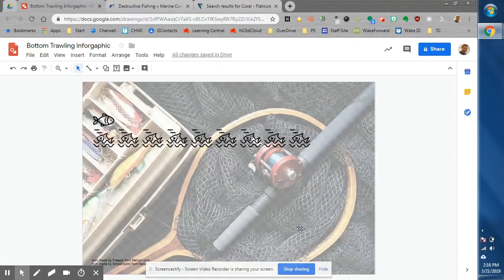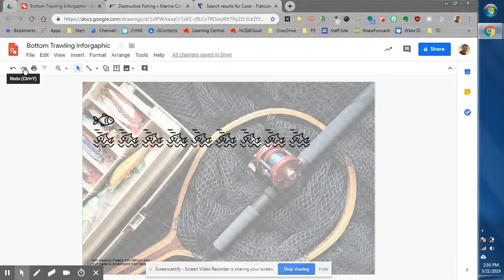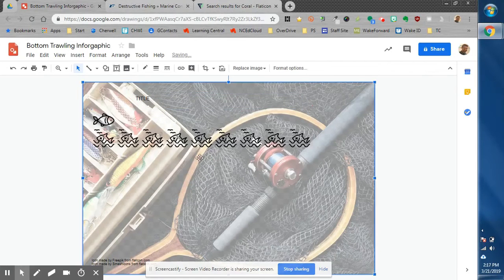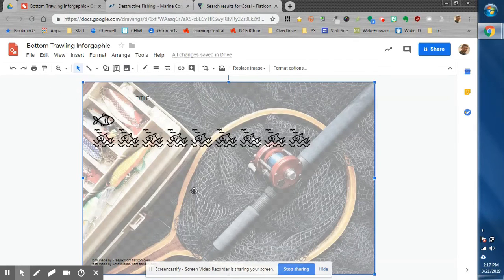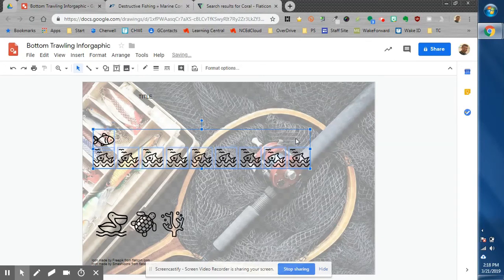5 Design elements Organizing your information